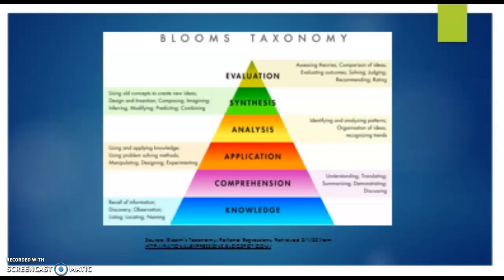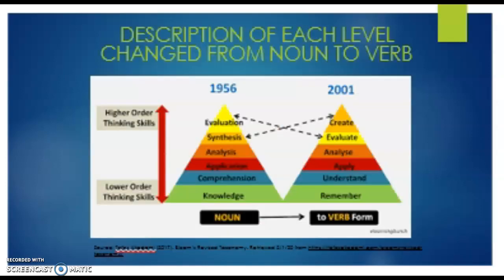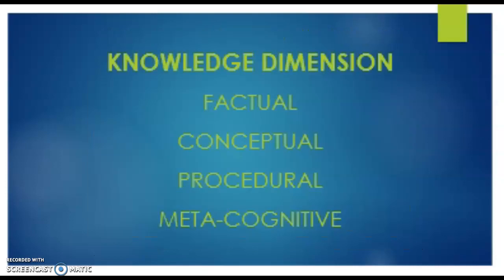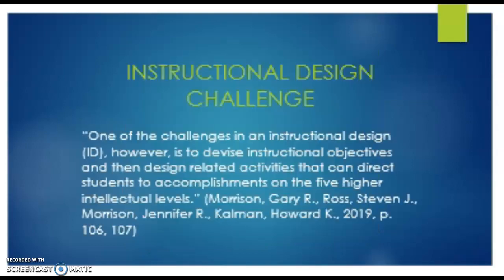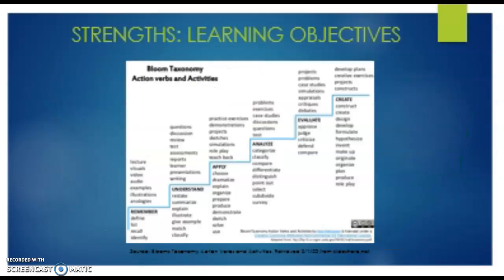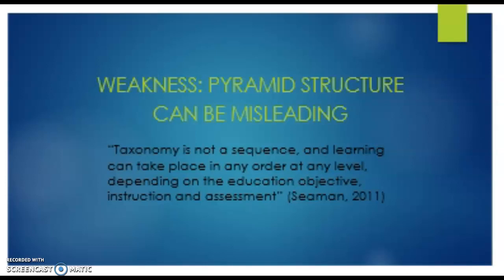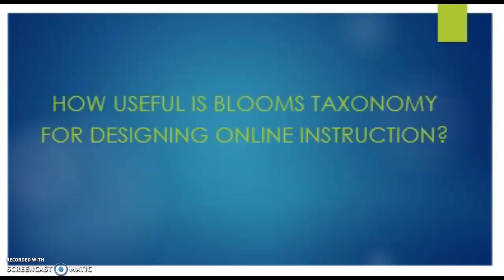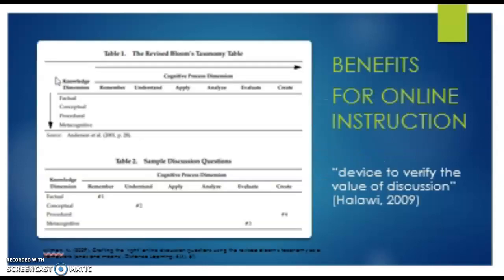8295 Project 1 Blooms Taxonomy